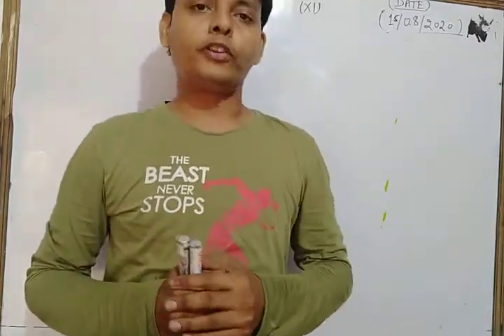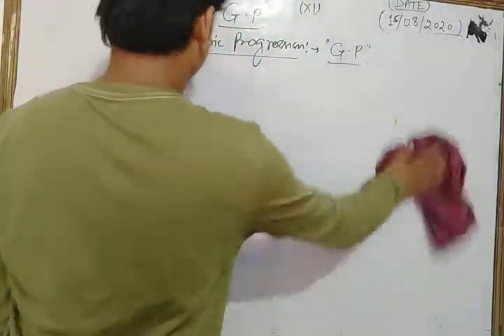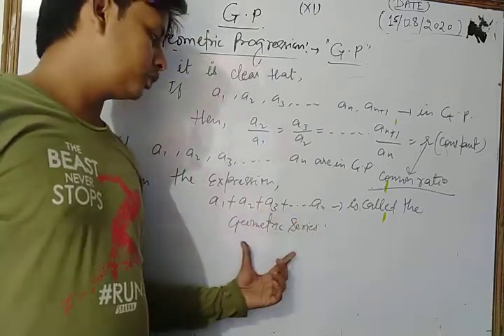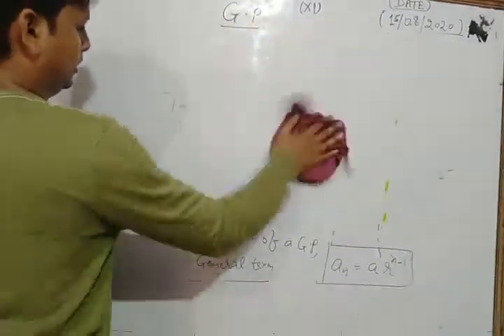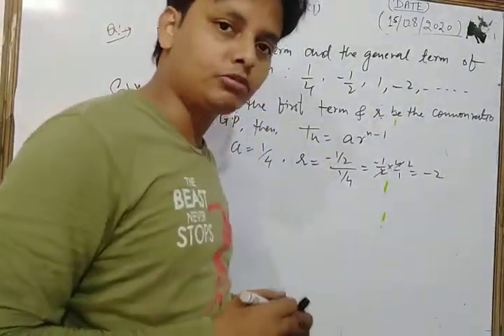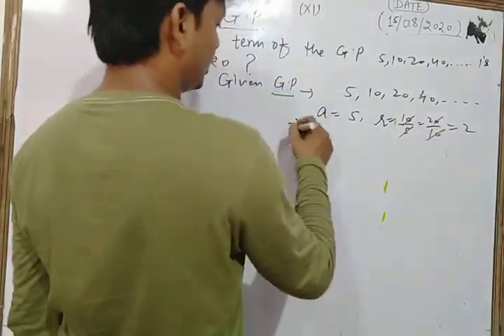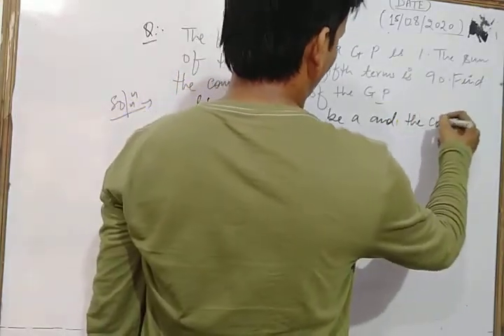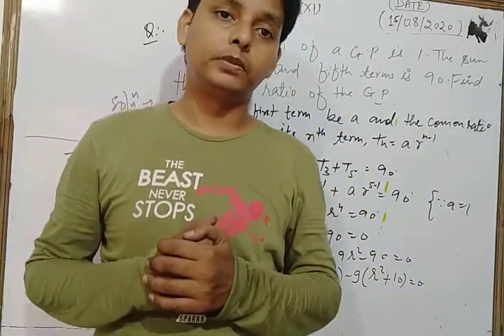Class XI Maths 17 08 2020 by Mr Sarfaraz Ahmad